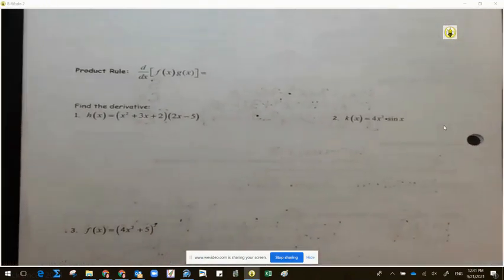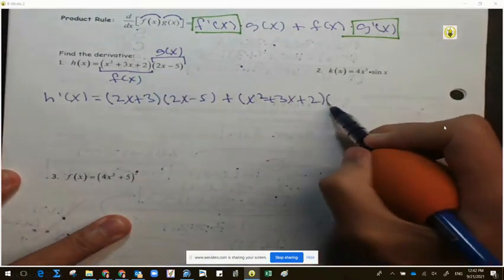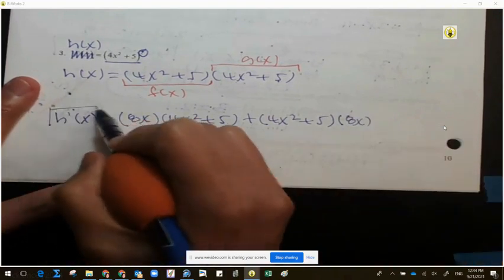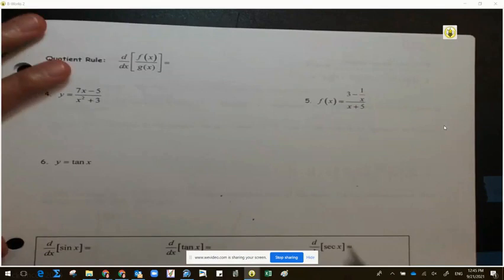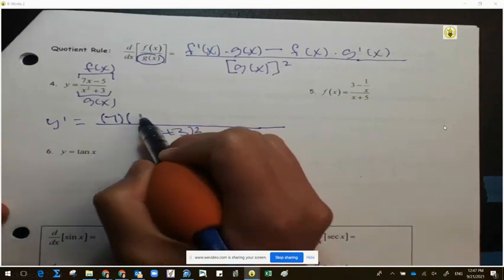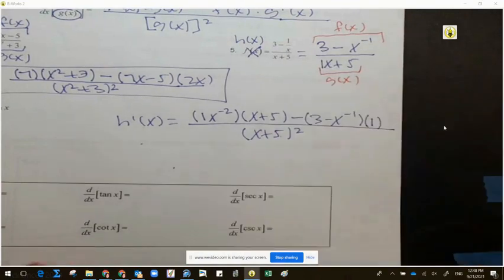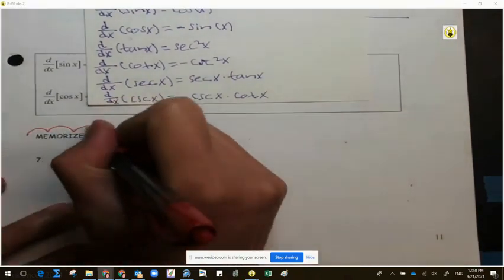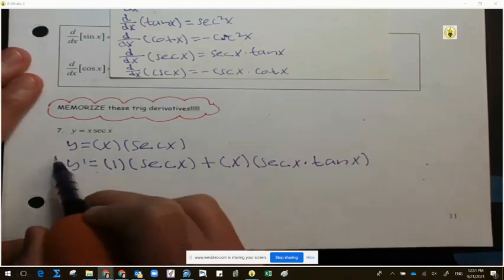2.3 Notes: Product Rule and Quotient Rule